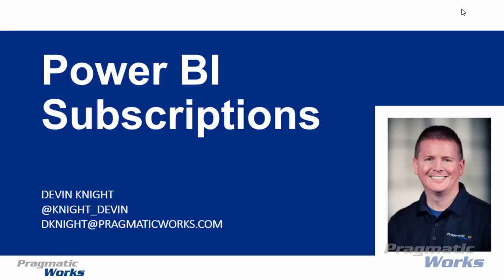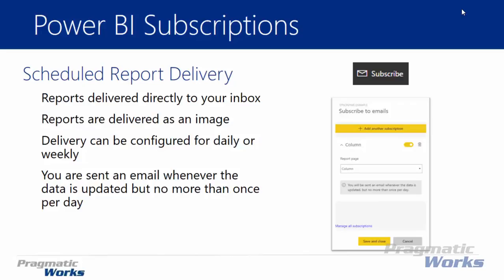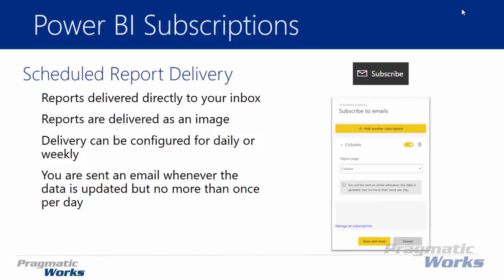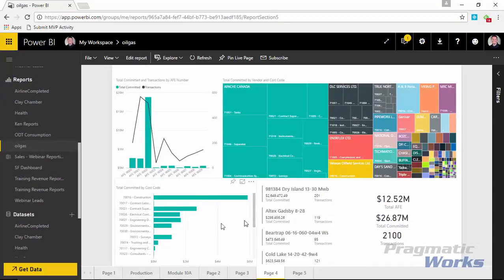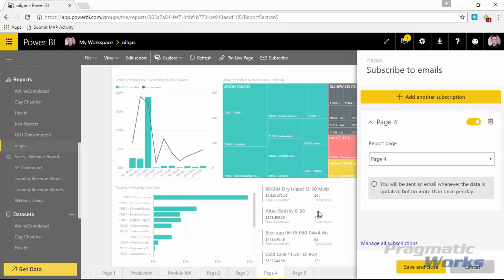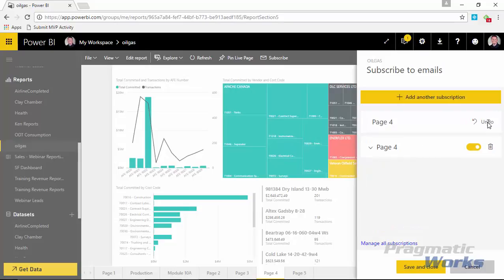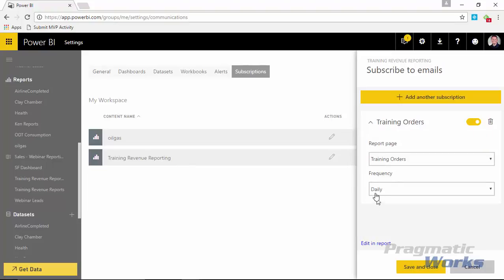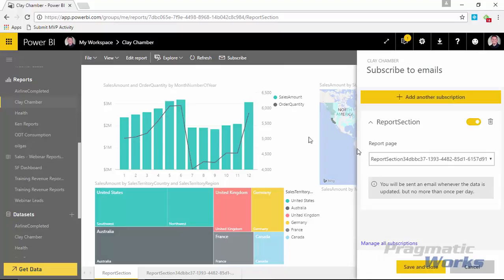Power BI Subscriptions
Power BI Service now has a newly added feature called Power BI Subscriptions, which delivers your reports right to your inbox.